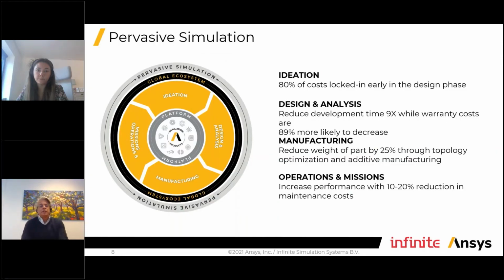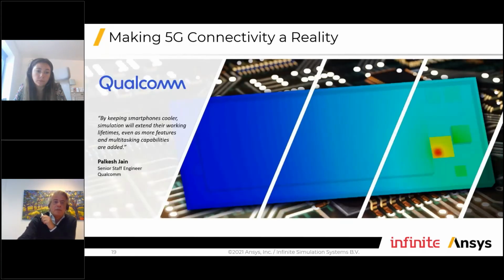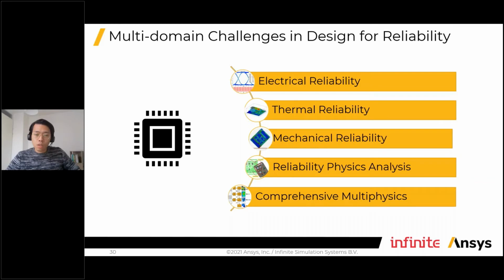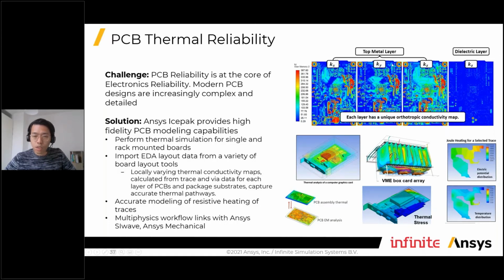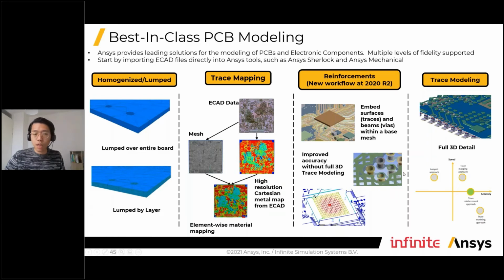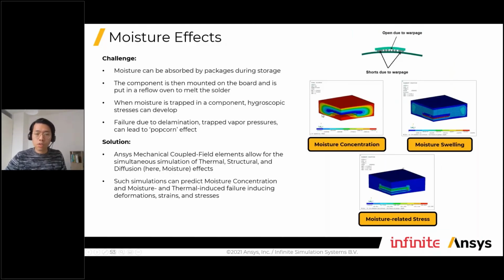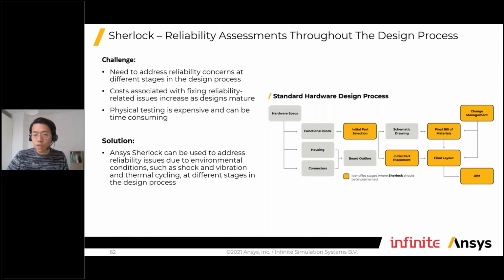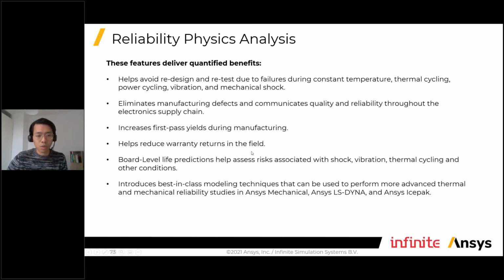Design for Reliability of Electronics Devices with Ansys